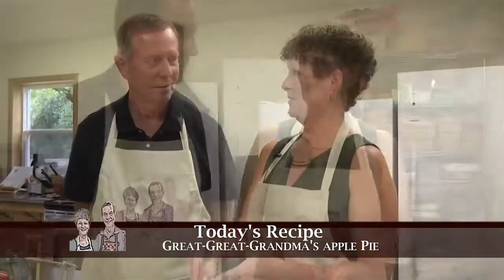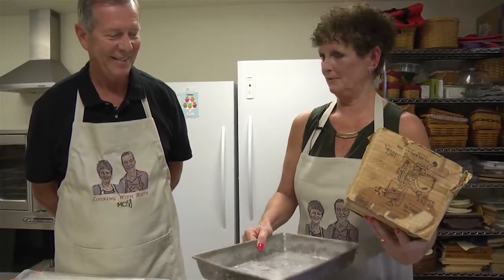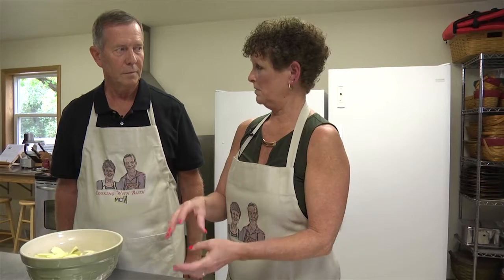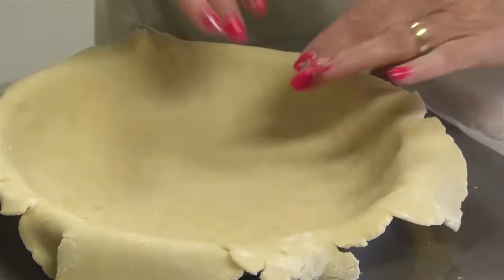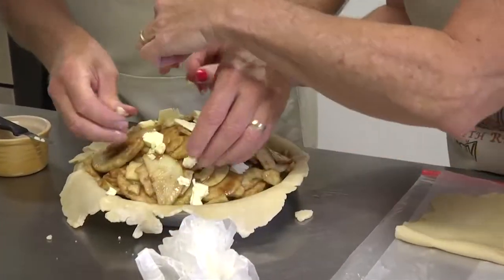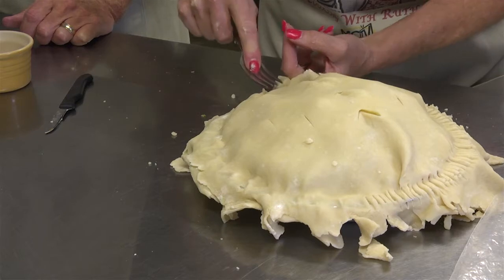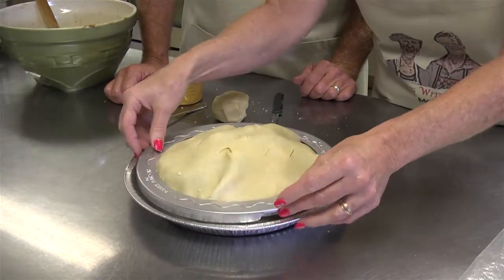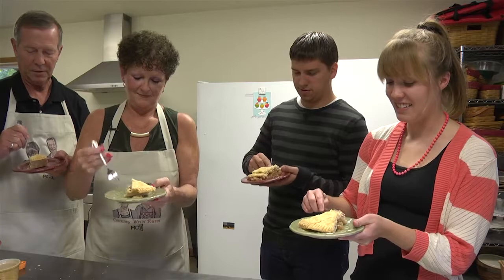Cooking With Ruth - Episode 92 "Great-Great-Grandma's Apple Pie"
In honor of their videographers' upcoming wedding, Ruth & Gary are celebrating with a 4-part wedding recipe series!